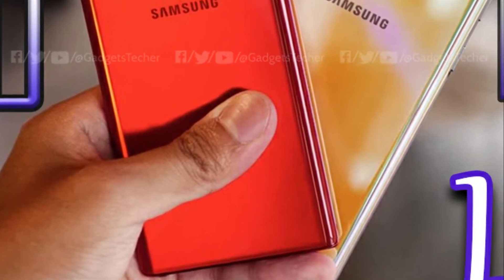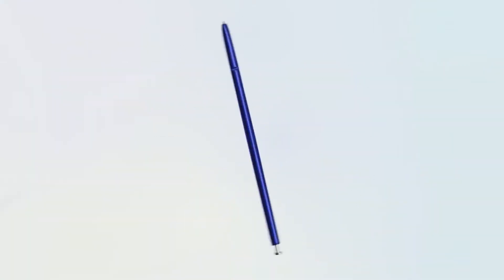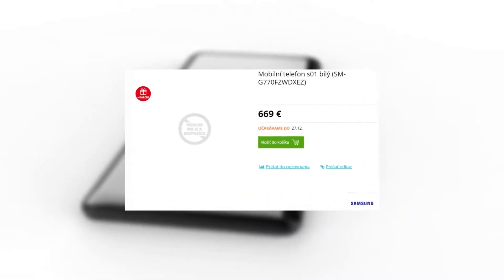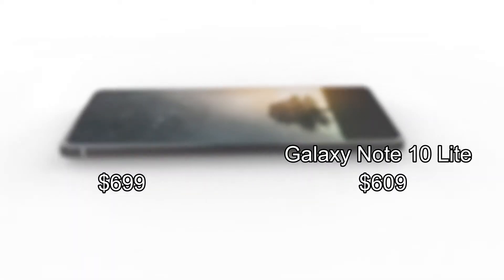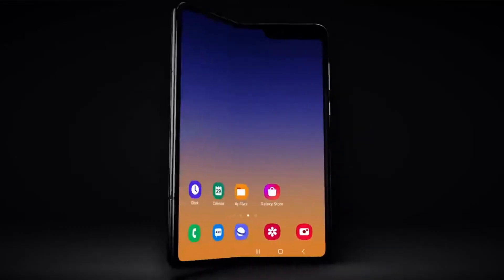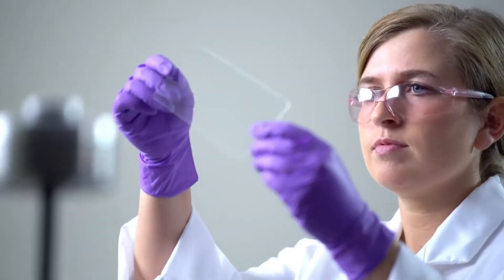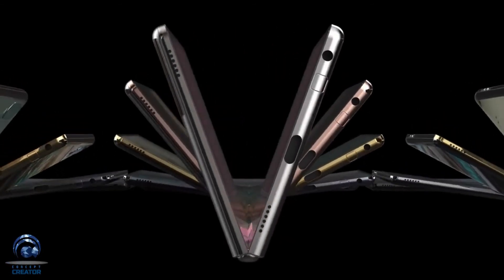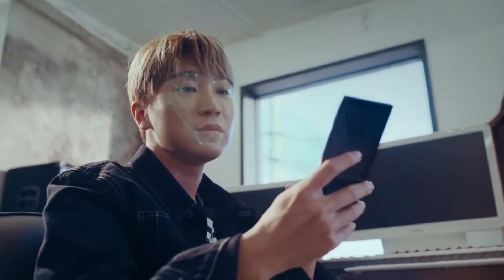Galaxy Note 10 Lite & S10 Lite - Price LEAKED | S11 Launch Date!!!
Samsung Galaxy Note 10 Lite and S10 Lite's Price got leaked along with S11 and Fold 2's Launch Date.